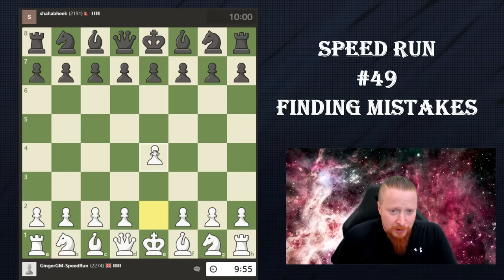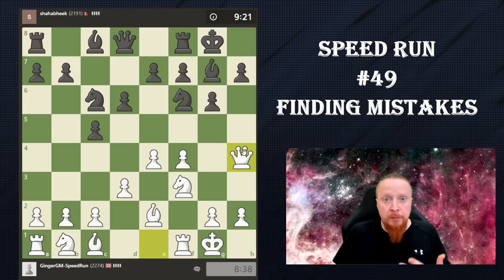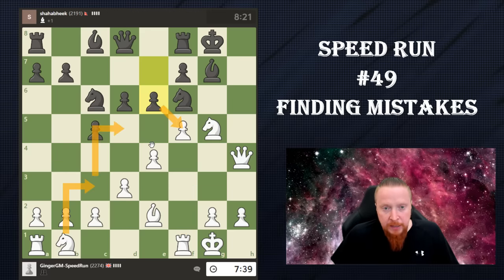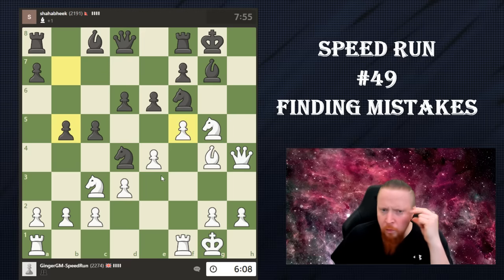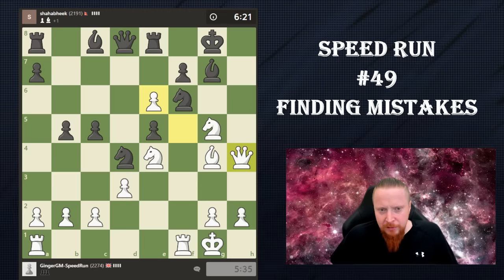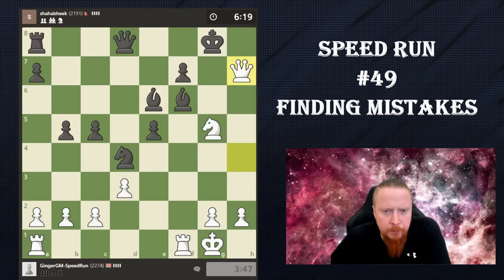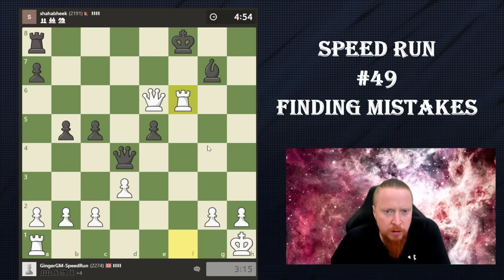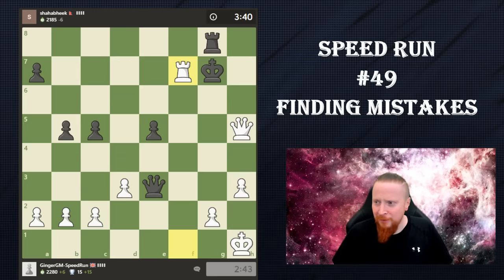Chess Speed Run 49: You Don't Need To Play Mainlines!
In this video, we look at some typical mistakes that players make around the 2000+ level on Chess.com.